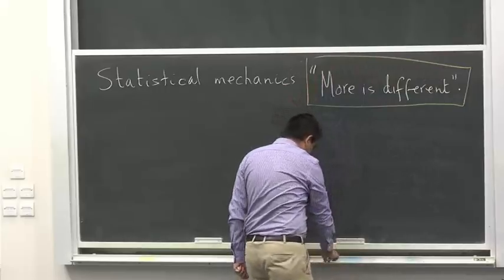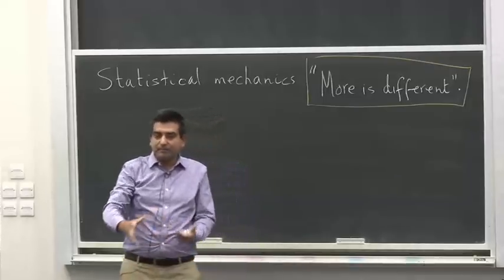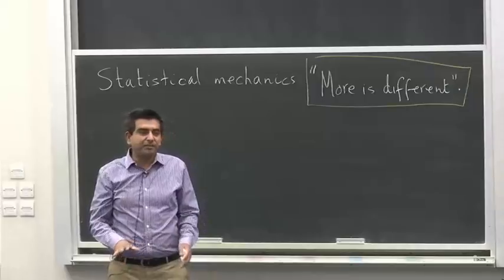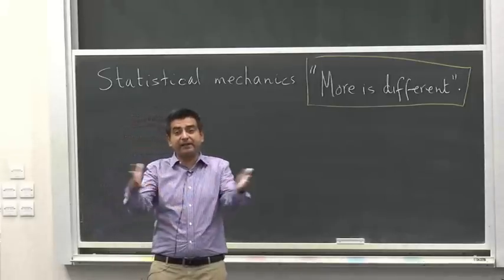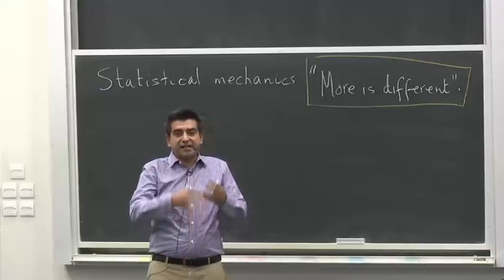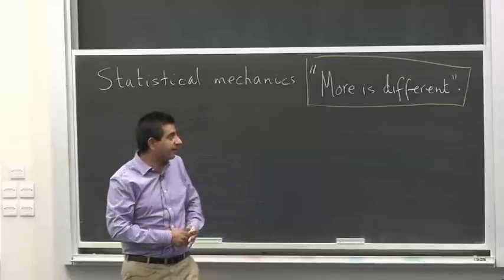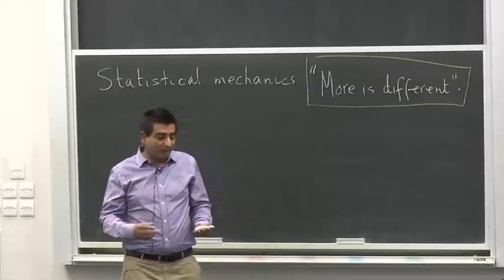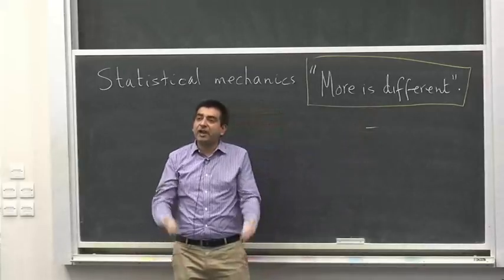Modern Physics (2018) - Lecture 44 - Energy bands and electrical conductivity